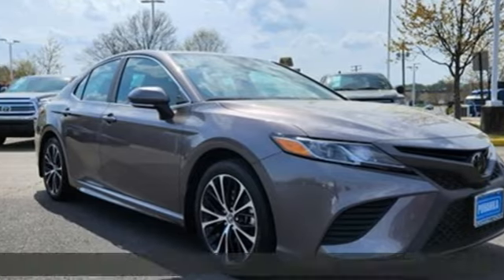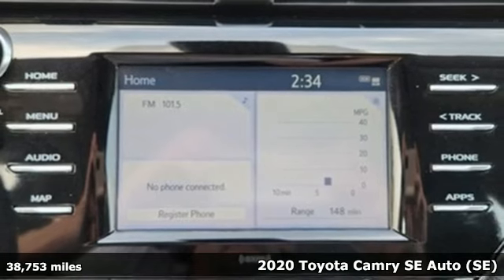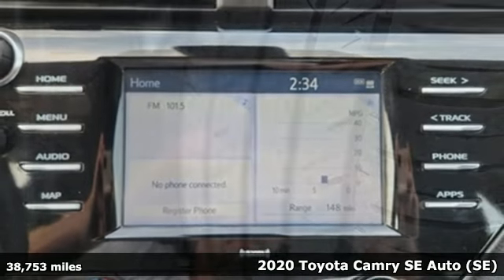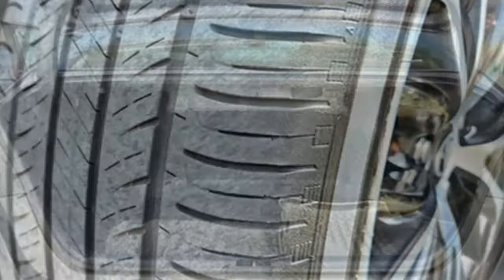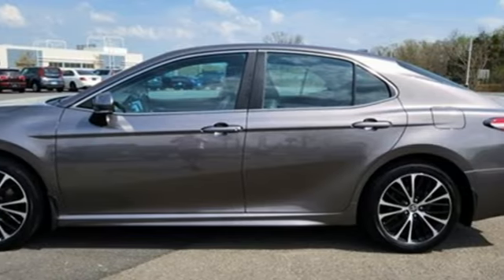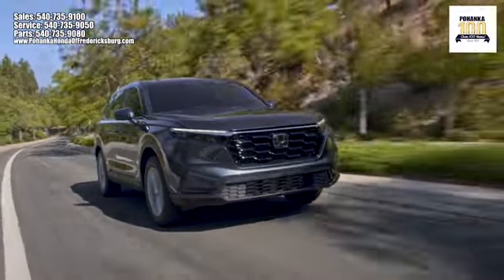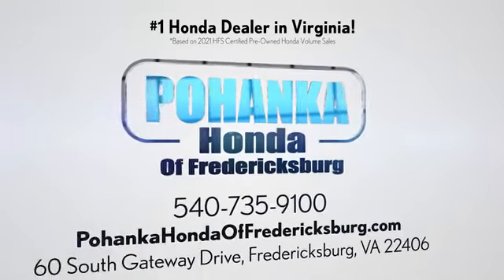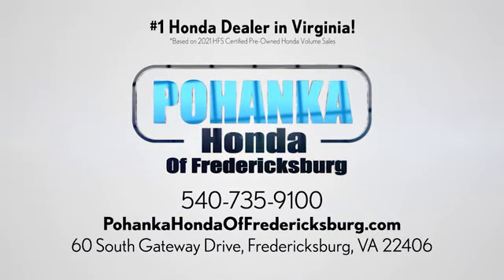Used 2020 Toyota Camry Fredericksburg VA Richmond, VA FPB012584B - SOLD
Year: 2020
Make: Toyota
Model: Camry
Trim: SE
Engine: 2.5L I4 DOHC 16V
Transmission: 8-Speed Automatic
Mileage: 38753
Stock #: FPB012584B
VIN: 4T1M11AK8LU398507
** 6 SPEAKER AM/FM/SIRIUSXM AUDIO SYSTEM ** APPLE CARPLAY/ANDROID AUTO ** REMOTE KEYLESS ENTRY ** STEERING WHEEL MOUNTED AUDIO CONTROLS ** SPEED-SENSING STEERING ** POWER DOOR MIRRORS ** OCCUPANT SENSING AIRBAG ** EXTERIOR PARKING CAMERA REAR ** brbrbrbrCARFAX One-Owner. Clean CARFAX. 2020 Toyota Camry SE Priced below KBB Fair Purchase Price! FWD 8-Speed Automatic 2.5L I4 DOHC 16Vbr28/39 City/Highway MPGbrbrbrWe make every effort to provide accurate information but please verify options and price with management before purchasing. All vehicles are subject to prior sale. All financing is subject to approved credit. Dealer installed options are additional. Stock photo colors, options and trim levels may vary. Not responsible for typographical errors. Published prices subject to change without notice to correct errors and omissions or in the event of inventory fluctuations. Vehicle offers/prices & internet price quotes valid for 48 hours from initial posting date, subject to change by dealer/manufacturer without notice. Vehicles may be in transit to dealer. Vehicle photos may not match exact vehicle. Please call to confirm availability status. All prices exclude taxes, title, license, and dealer processing fee of $899.00. NHTSA Government 5-Star Safety Ratings are part of the U.S. Department of Transportationa€TMs New Car Assessment Program Model tested with standard side airbags (SAB). **Based on model year EPA mileage ratings. Use for comparison purposes only. Your mileage will vary depending on driving conditions, how you drive and maintain your vehicle, battery pack age/condition, and other factorS.

Address:
60 South Gateway Drive